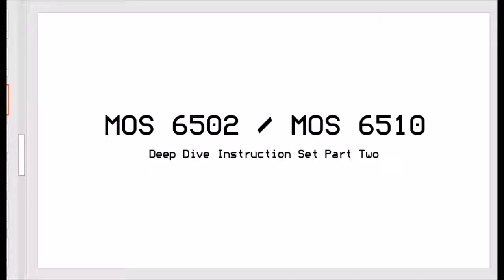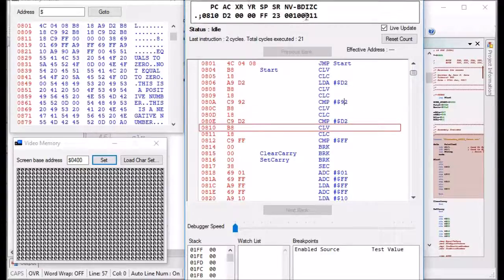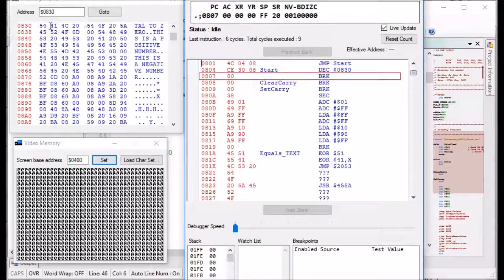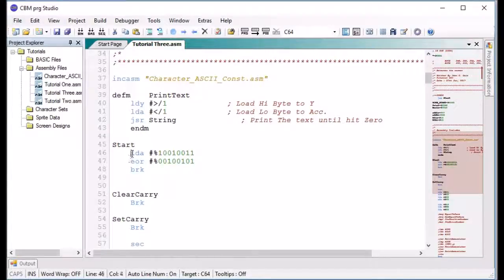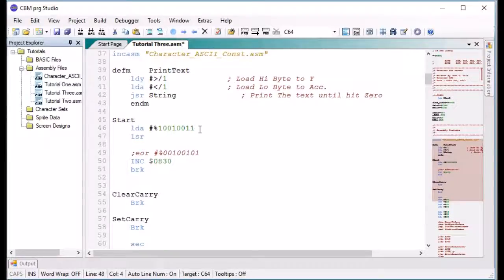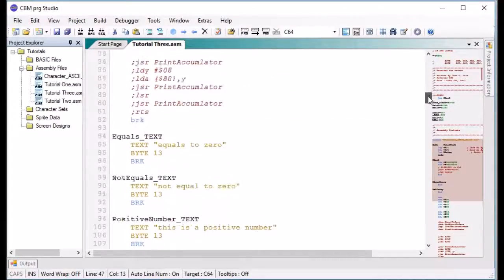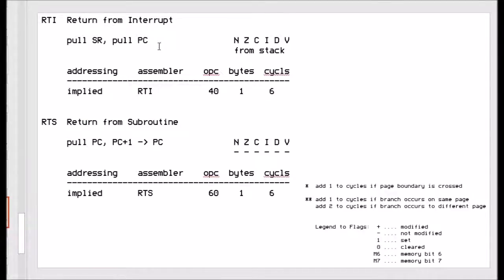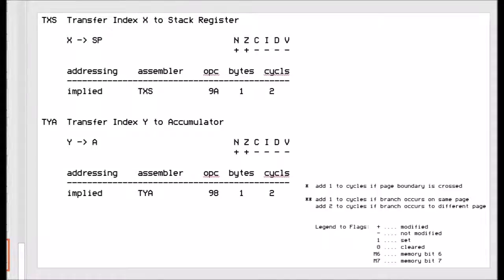Tutorial Seven - 6502 Instruction Set Part Two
Tutorial Seven - 6502 Instruction Set Part Two, this is an overview of the 6502 instruction set.